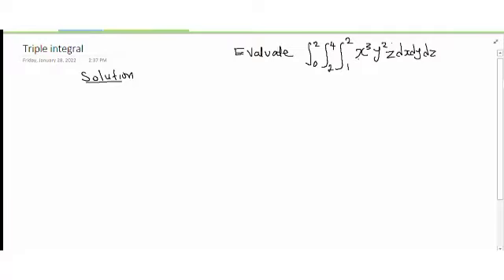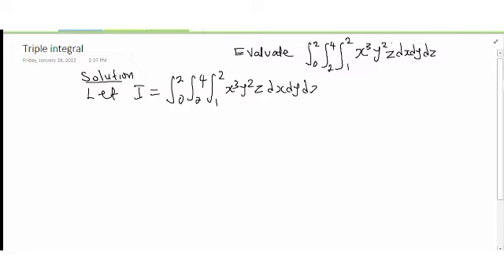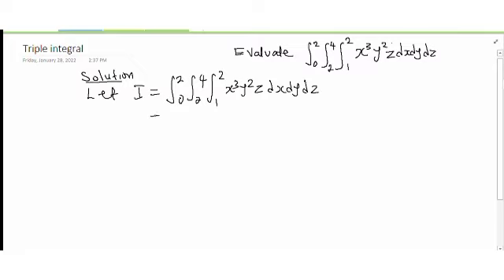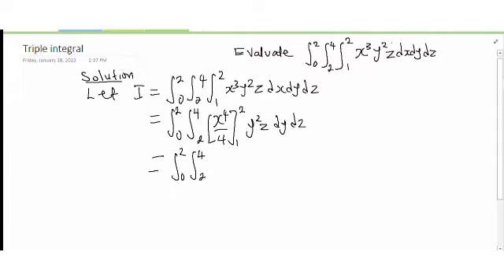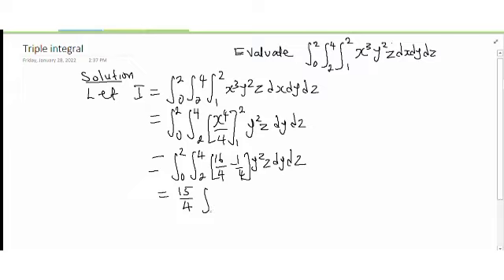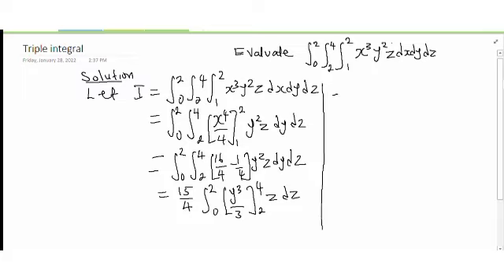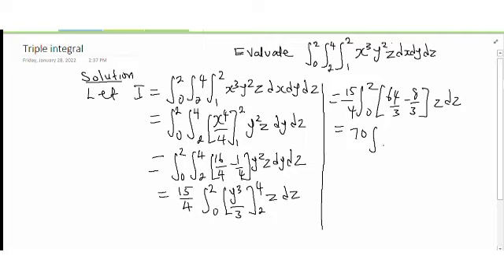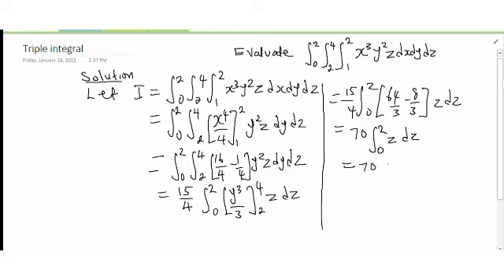Triple Integral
Evaluating Definite Integral